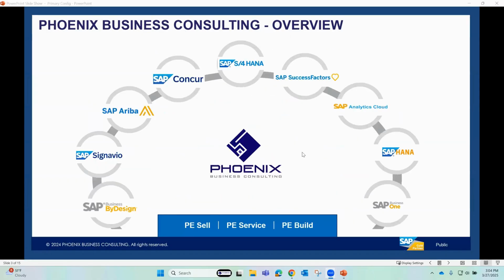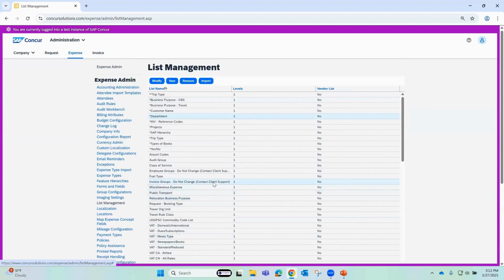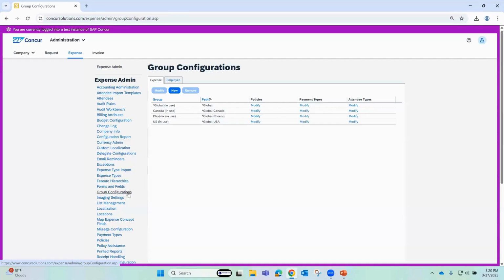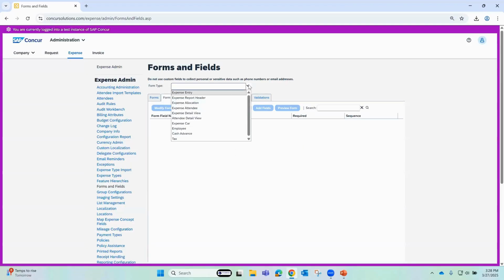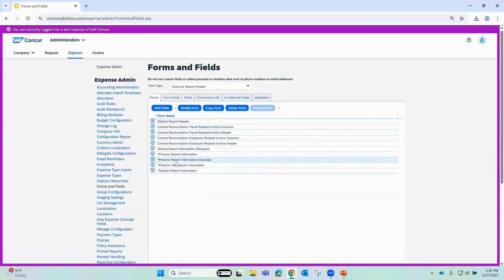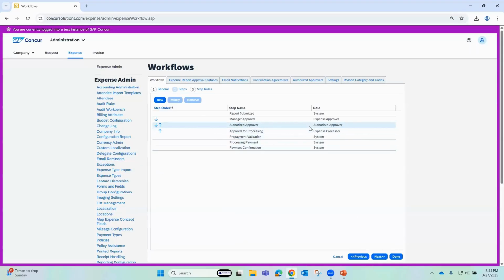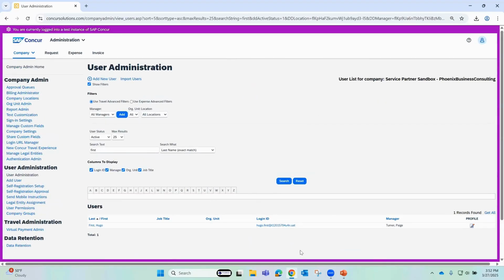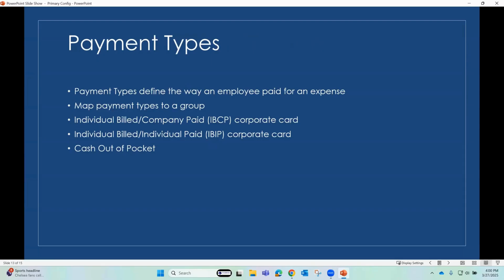SAP Concur Primary Configuration Webinar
SAP Concur webinar focusing on exploring the benefits of understanding SAP Concur Configuration. The Primary SAP Concur Configuration is essential for setting up and managing the system to align with your organization’s needs.

This interactive session will feature a live demonstration of SAP Concur’s primary configuration, providing you with a hands-on look at its core components. You’ll have the opportunity to ask questions in real time, gaining a comprehensive understanding of how to tailor SAP Concur to your organization's requirements. Don’t miss this chance to enhance your SAP Concur expertise!